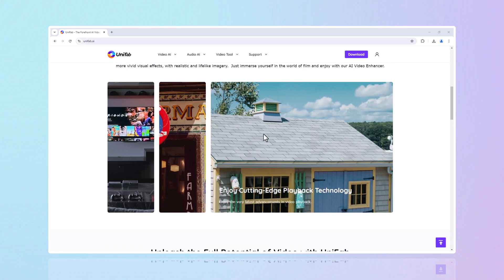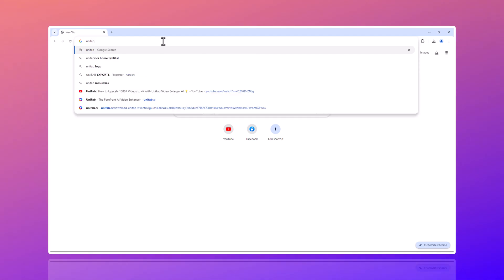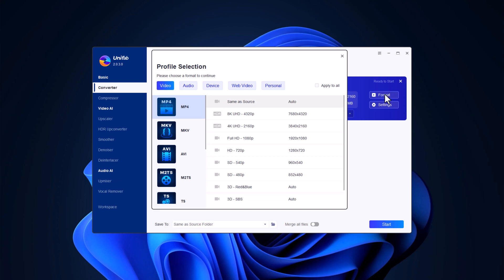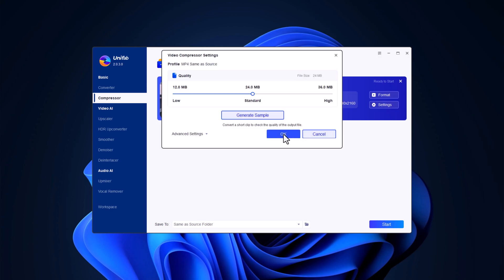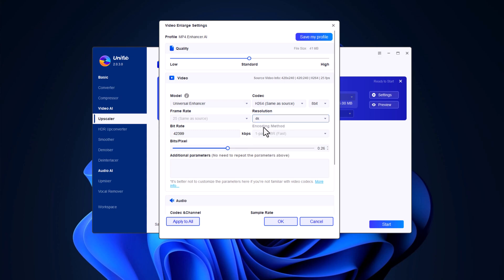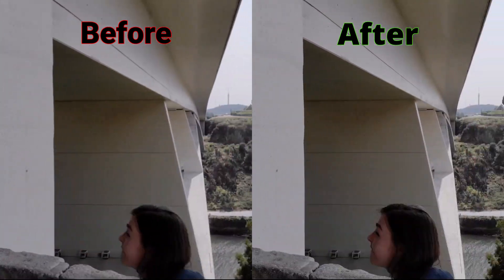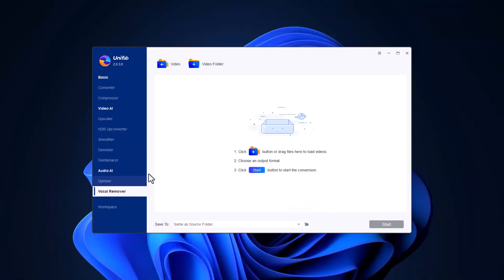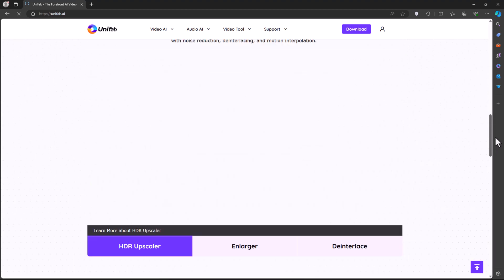Topaz Video AI Alternative| The Ultimate Guide to Video Enhancement Using UniFab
This is the official account of Unifab. If you are interested in this software, you can click this link to see more detailed information about the product